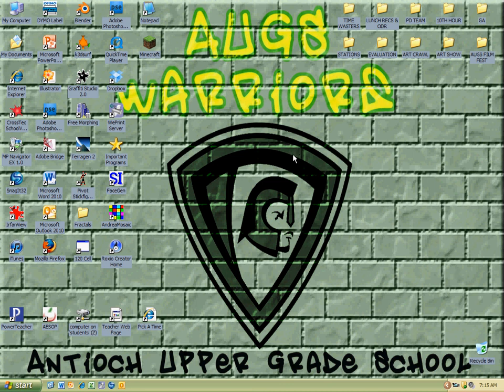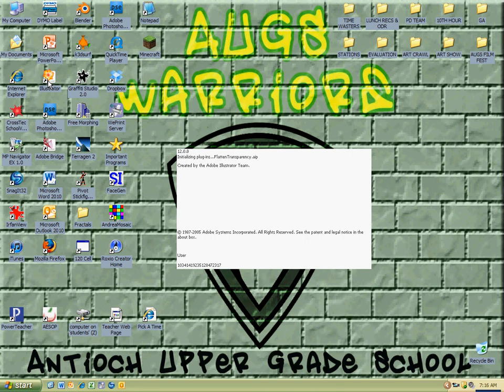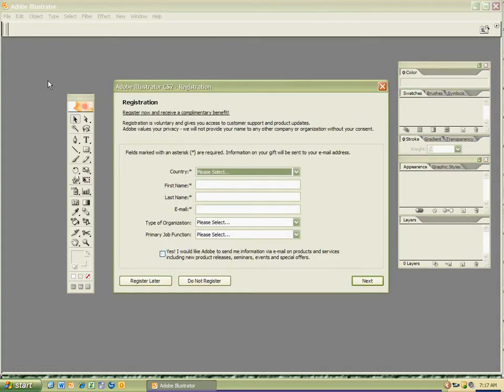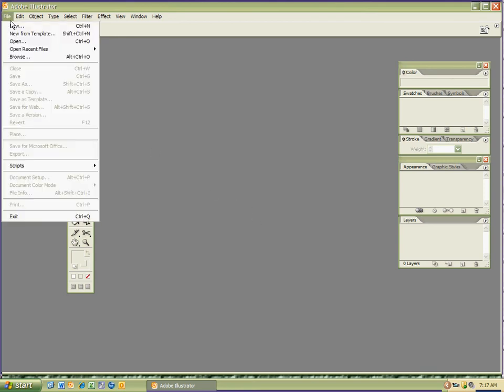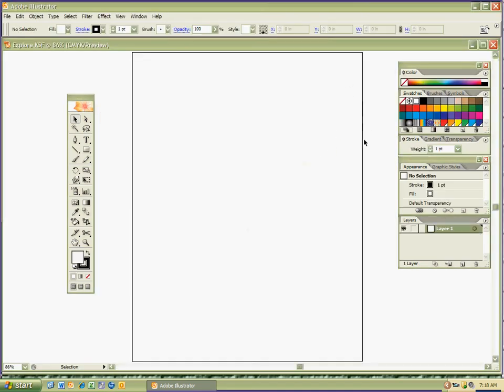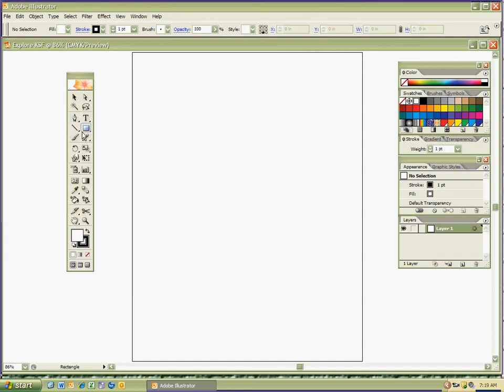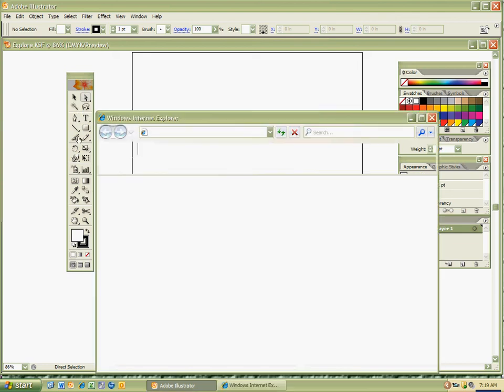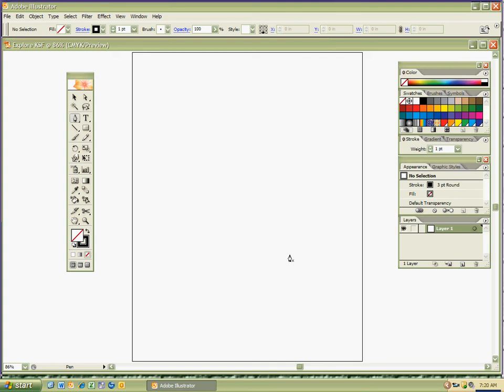Adobe Illustrator 1: EXPLORE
Mr. F. says, "What happens in Graphic Arts, stays in Graphic Arts."

When I was a student studying new graphic design programs, I wish there was a teacher that allowed me to explore the programs on my own so that way I would remember how stuff works better.